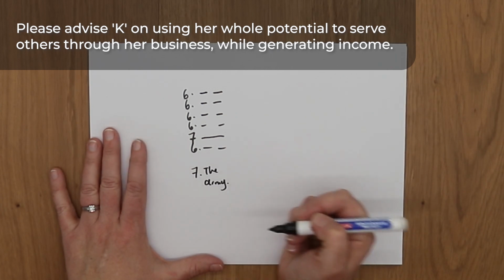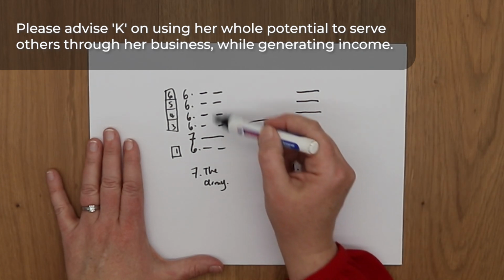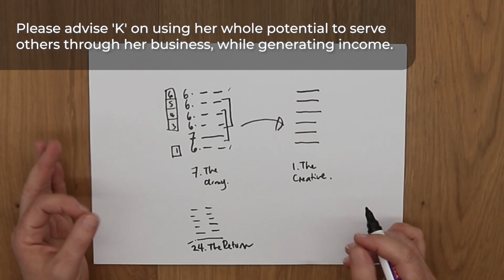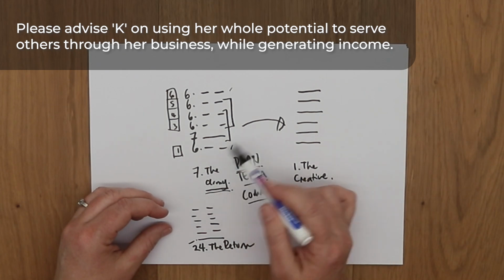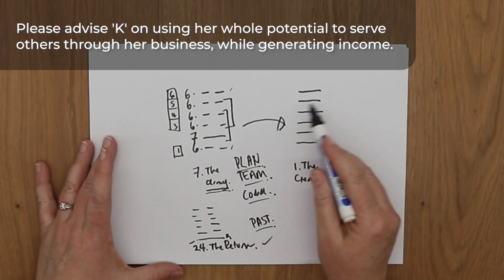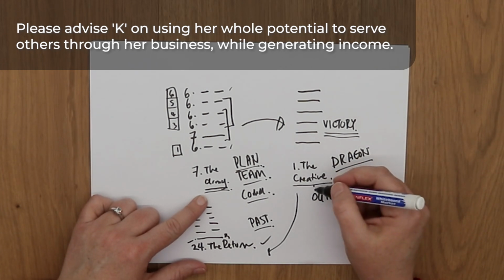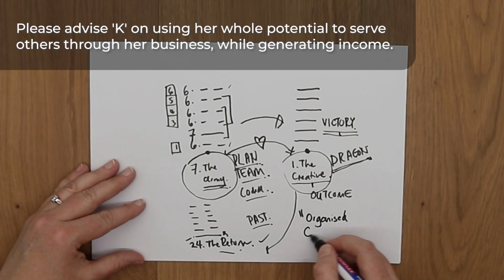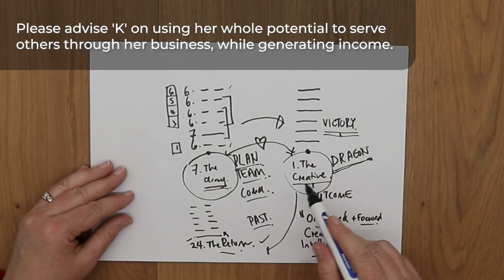I Ching Tutorial // Hexagrams 7, 24, 1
Thank you to 'K' for this question for the I Ching on using her potential to serve others through her business, while generating abundance? Join us as we use K's question to explore an approach to I Ching interpretation.

☕TECH SPECS

Main or Present Hexagram - Hexagram 7 The Army
Nuclear Hexagram - Hexagram 24 The Return
Changing Lines - 1st, 3rd, 4th, 5th and 6th Positions
Outcome Hexagram - Hexagram 1 The Creative